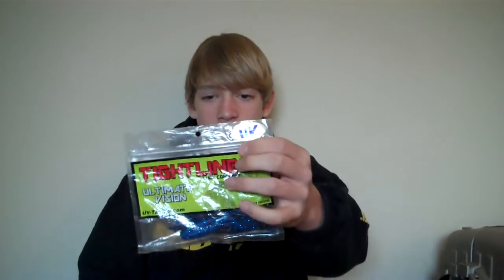my tackle: soft baits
my soft baits